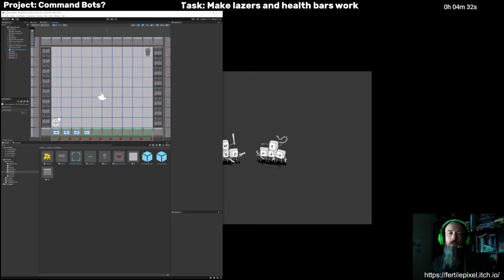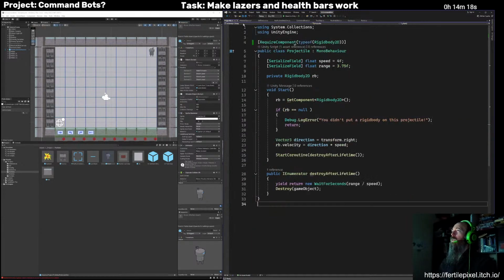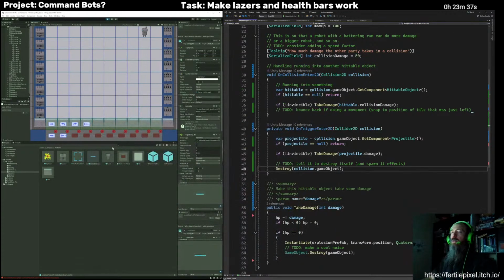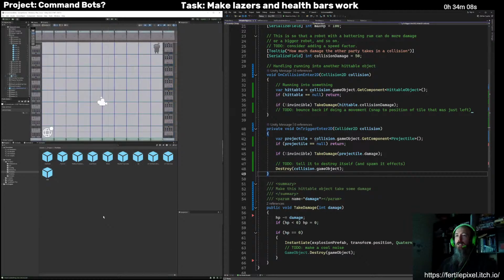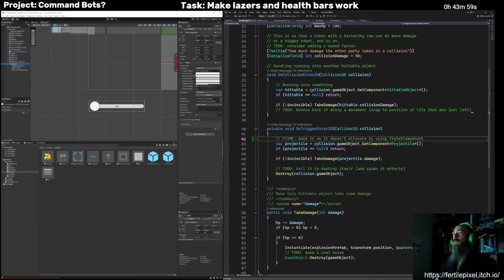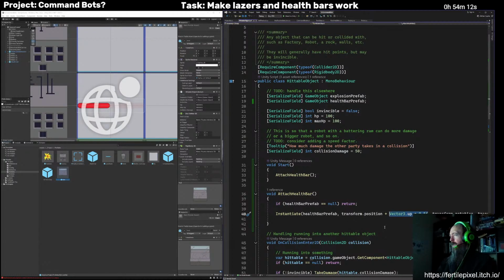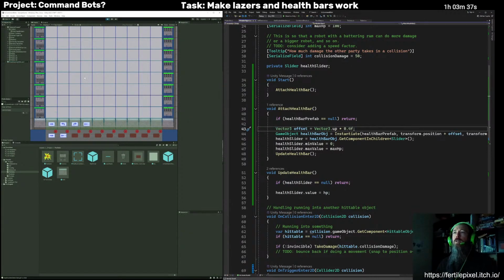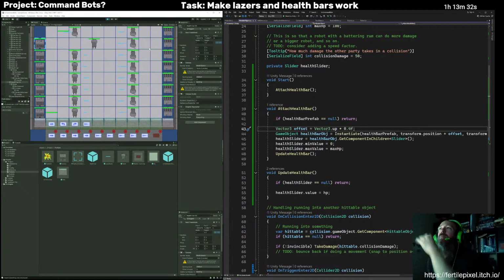Robot game - Unity C# Dev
Live coding a robot game. What am I adding next? 🤔🤔